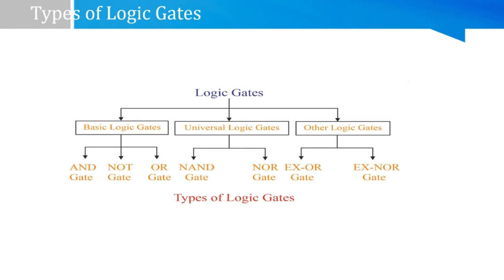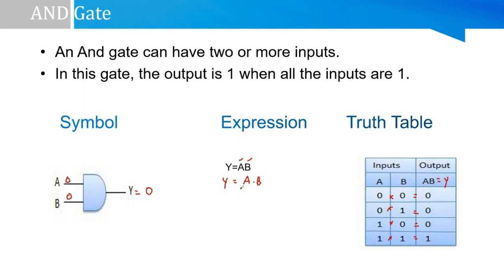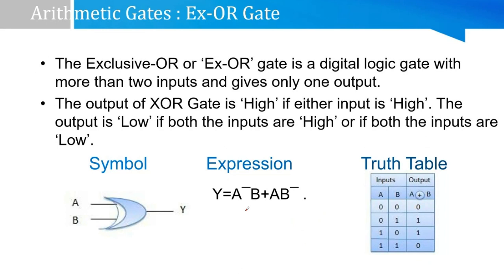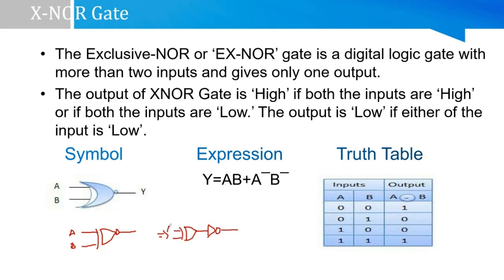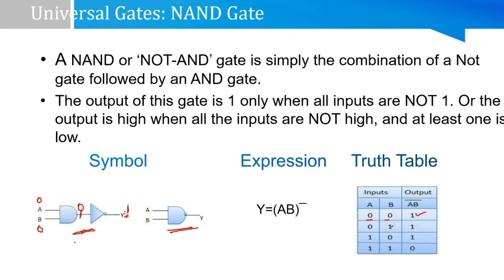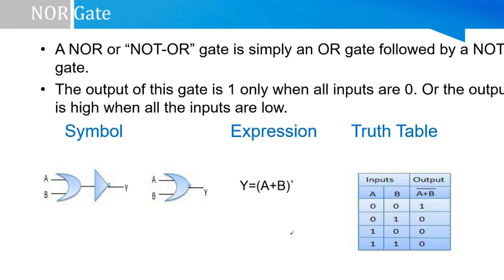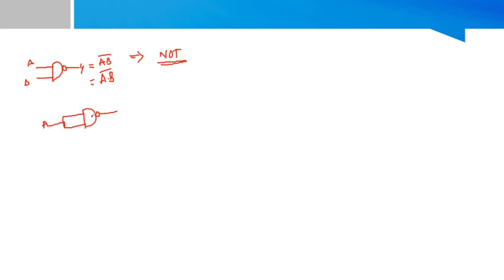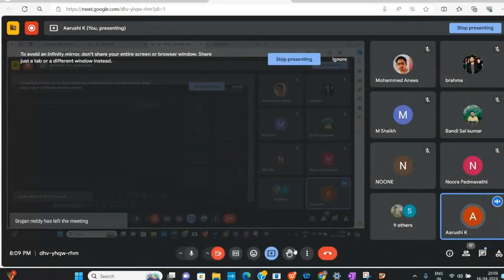Understanding Digital Electronics | VLSI Basics Explained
Learn the fundamentals of digital electronics in VLSI design with this comprehensive guide. Explore key concepts, logic gates, and more to master the basics of VLSI. Whether you're a student or a professional in the field, this video will help you build a strong foundation in digital electronics for VLSI design